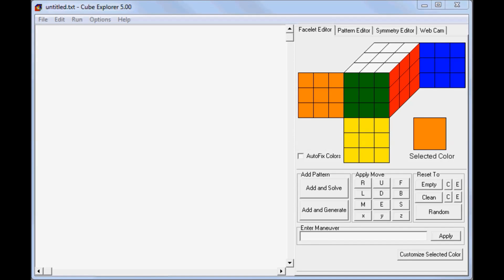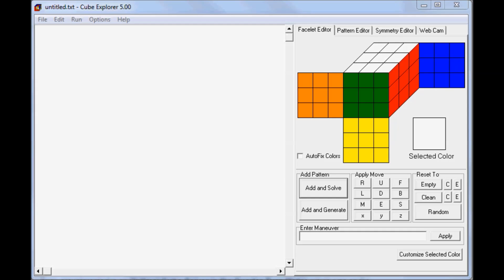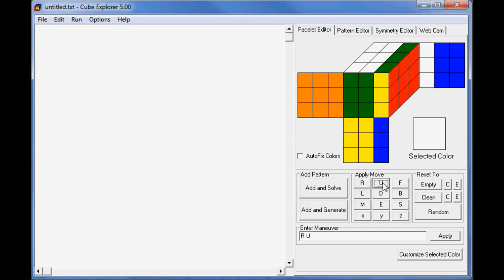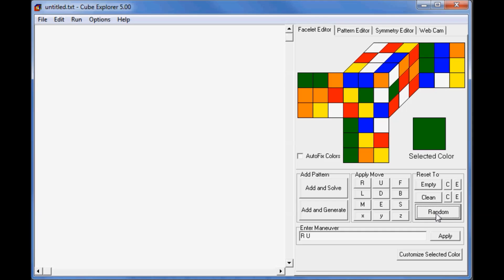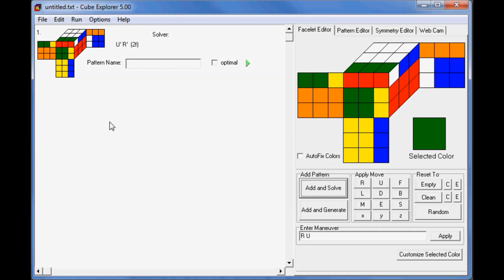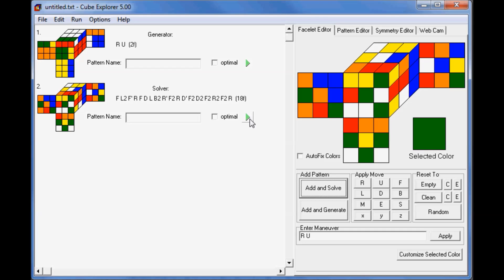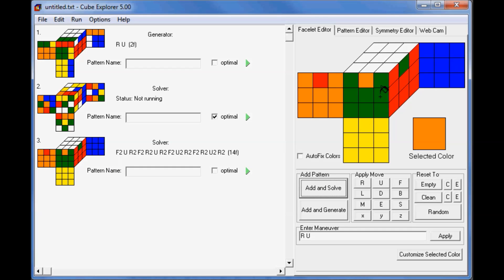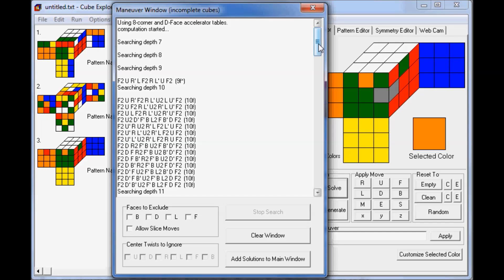[Daniel Sheppard] Introduction to Cube Explorer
Cube Explorer is a program that can be used to find algorithms among other things.